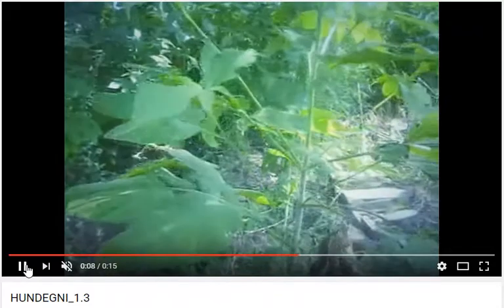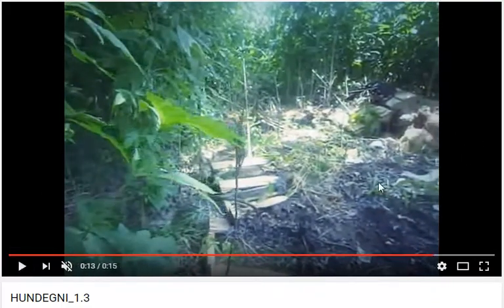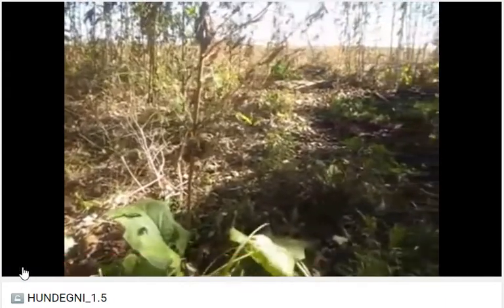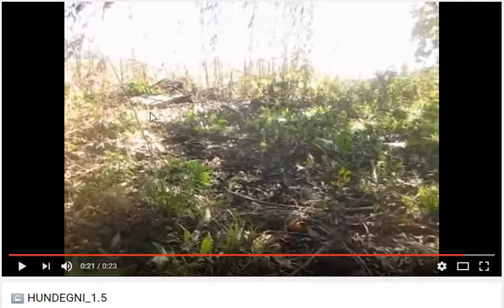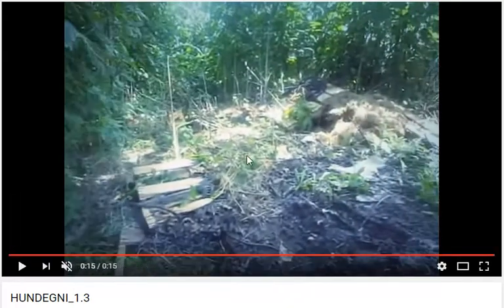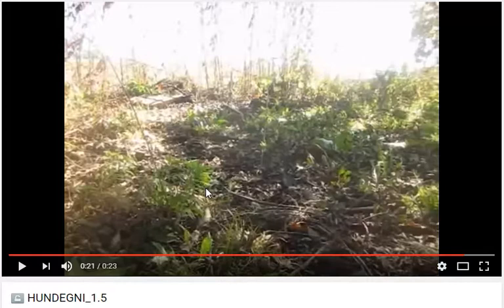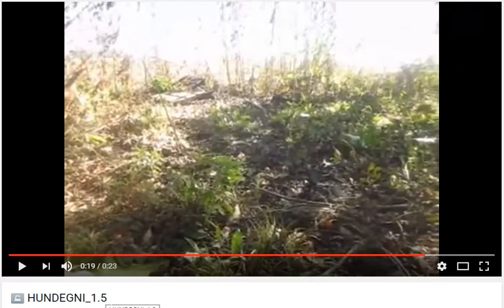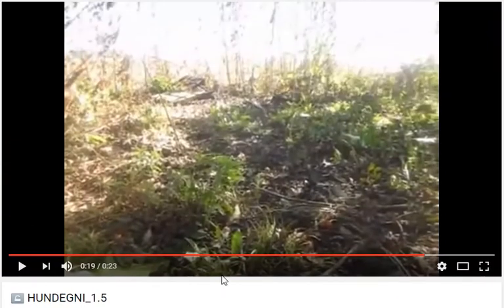HUNDEGNI_1.5 Analysis